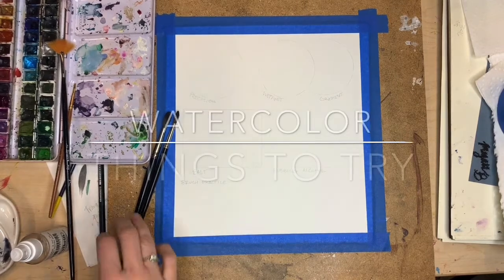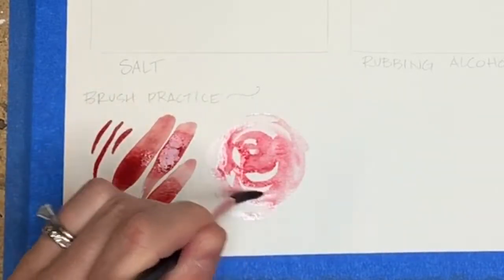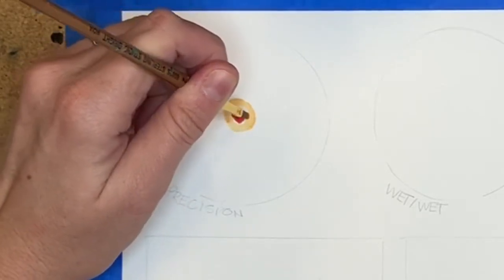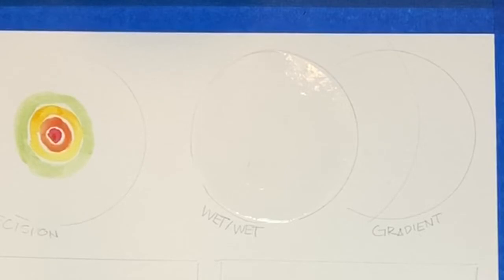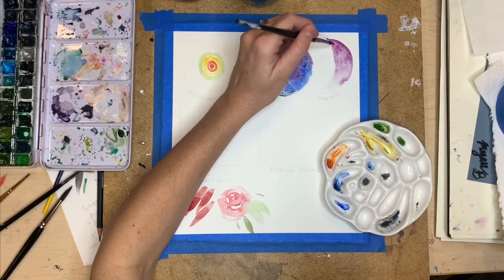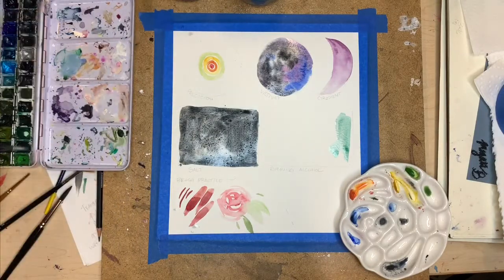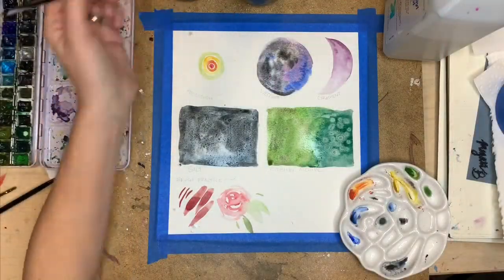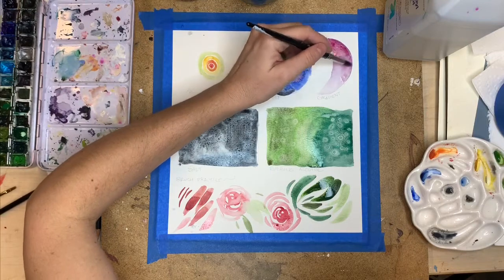Watercolor practice techniques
Intro to watercolor practice techniques to try, easy and for anyone!